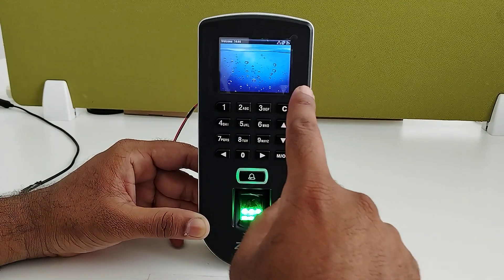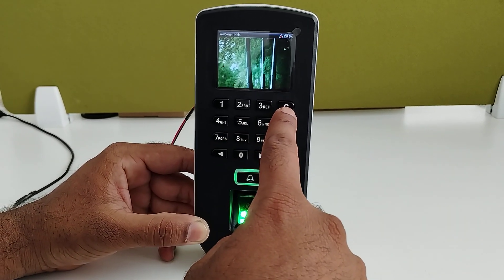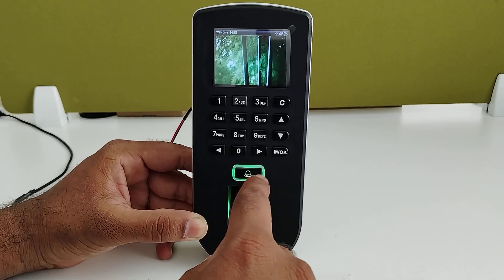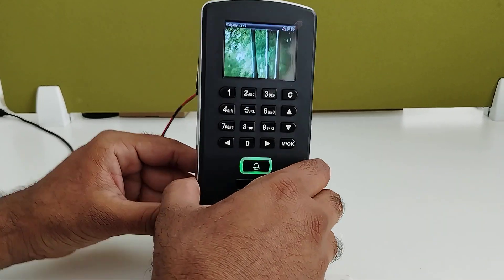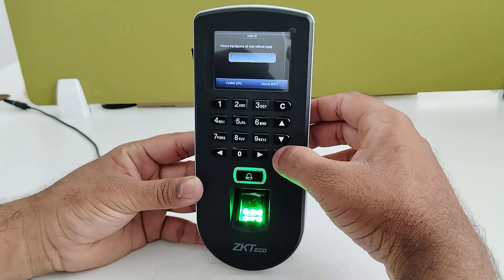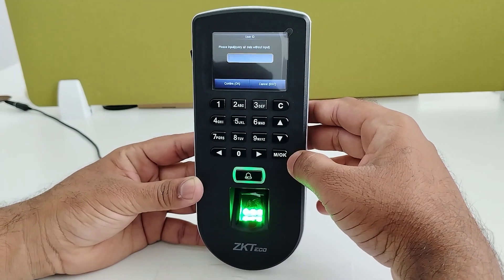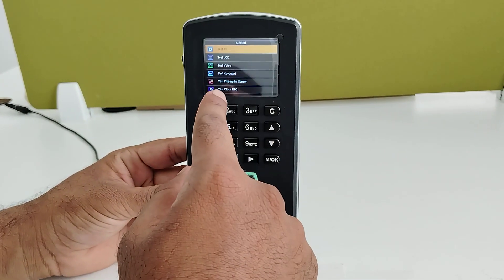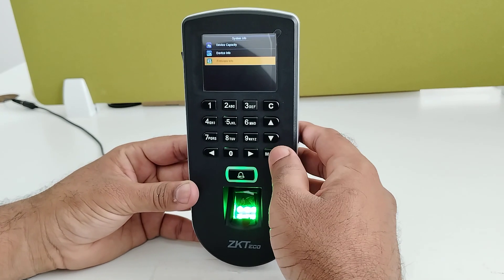F19 Access Control Terminal: Demo and Features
ZKTeco F19 is an intensive biometric print reader for access control applications, offering an unparalleled performance by using an advanced algorithm for reliability. precision and excellent matching speed.